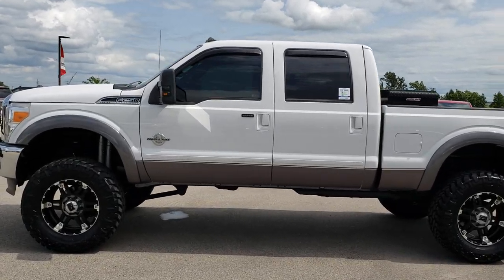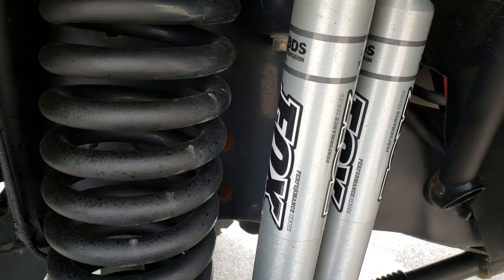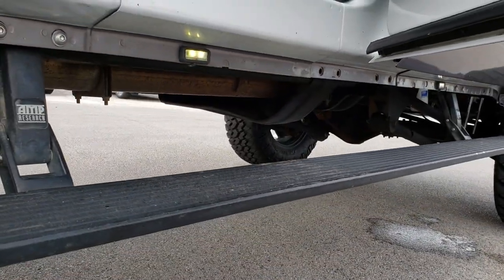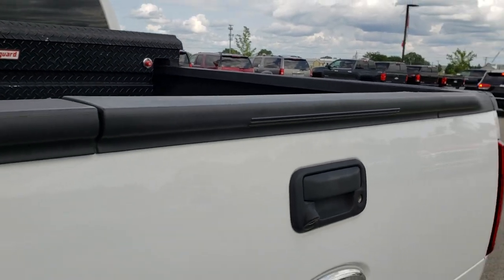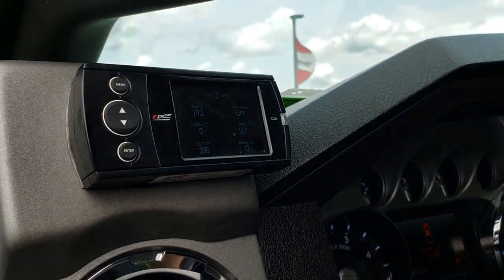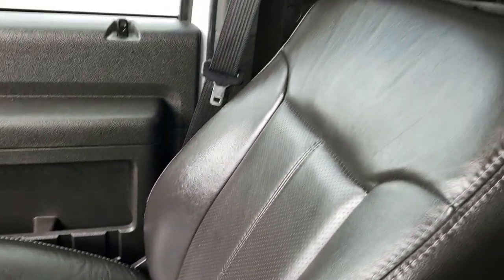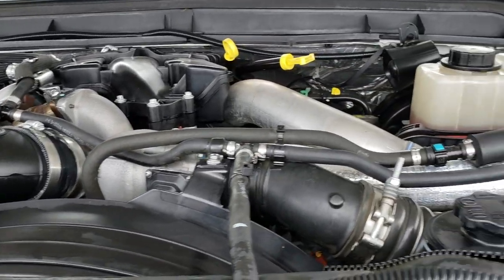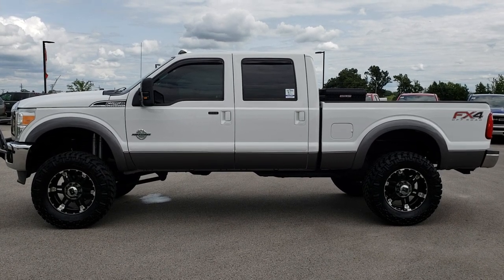2012 FORD F250 CREW SHORT LIFTED LARIAT FX4 FOND DU LAC SOLD! 9584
STOCK: 9584
PRICE: $43,499
MILES: 63,371
MAKE: FORD
MODEL: F250
VIN: 1FT7W2BTXCEC00228
LOCATION: FOND DU LAC OSHKOSH WISCONSIN, 54937 TRUCKS ON 41

1 OWNER! CLEAN TITLE HISTORY! TEXAS TRUCK! 6.7 Liter V8 Powerstroke Turbo Diesel Engine, 400 Horsepower, CREW, SHORT, LARIAT, LIFT, NEW TIRES, 4WD, FX4, NAV, HEATED/COOLED BLACK LEATHER, 4WD, BACKUP CAM, SPRAY IN BEDLINER, 20 INCH RIMS, Full Four Door Crew Cab, Short Box 6 1/2 Foot Shortbox, Lariat Package, 6 Speed Automatic Transmission with Optional Manual Tap Shift, Turn Dial 4x4 Four Wheel Drive 4WD, FX4 Offroad Suspension Package, 8 Inch BDS Suspension Lift Kit with Dual Fox 2.0 Front Shocks and Firestone Rear Air Bag Suspension, Factory GPS Navigation System, Reverse Backup Camera Rearview Camera, Non Smoker, Dual Power Air Conditioned Ventilated and Heated Seats, Black Ebony Leather Seats, Bucket Seats, Memory Driver's Seat, Full Towing Package with Receiver Trailer Hitch, Wiring and Transmission Cooler Tow Package, 4 Upfitter Switches, Tow Command Factory Electric Brake Controller, Powerscope Tow Power Mirrors that Power Telescope and Power Fold in with Built-in Directional Signals, Advancetrac with Roll Stability Control Traction Control, HDC Hill Decent Control, 3.55 Gears with Limited Slip Differential, Brand New Nitto Trail Grappler 37x13.50 R20 LT Tires, XD Series 20 Inch Rims Premium Wheels, Painted and Polished Aluminum Rims Premium Wheels, Four Wheel Disc Brakes, Power Fold Down Running Boards, 37 Gallong Auxiliary Fuel Tank, Spray-in Bedliner, Bedrail Covers, Clearance Lights, Fog Lights, Securicode Driver Side Doorcode Keyless Entry, Vent Shades, Grill Guard with LED Light Bar, AM / FM Radio Tuner, Sirius/XM Satellite Radio Capabilities Sirius / XM, CD Player, Microsoft SYNC System with Bluetooth, Hands-Free Audio System Blue Tooth, Auxiliary MP3 Jack Portable Audio Connection, Factory Subwoofer, USB C Jack, Keyless Entry with Factory Remote Start, Power Sliding Rear Window Rear Window Defroster, Adjustable Height Seatbelts, Driver and Passenger Front Air Bags, L.A.T.C.H. Child Safety System, Side Curtain Air Bags SRS Safety Restraint System, Multi-Function Steering Wheel Controls, Homelink System with Three Programmable Buttons for Garage Doors, Lighting Systems & Security Systems, Compass, Outside Temperature Display and Mileage Display, Dual Multi-Zone Climate Control , Power Adjustable Pedals, Weathertech Floormats, Storage Compartment Under Rear Seats, Woodgrain Dash Trim, Air Conditioning AC, Cruise Control, Power Locks, Power Windows, Automatic Headlights Autolamp, Tilt/Telescope Steering Wheel, 110V / 150W Auxiliary Power Outlet, Oxford White over Sterling Gray two tone paint scheme! WOW! This is the sharpest 2012 Ford F250 crewcab shortbox 3/4 ton lifted truck we have ever had on our lot! Yow won't be disappointed in this one! Make your move before this super clean ride is gone!

STOCK: 9584
PRICE: $43,499
MILES: 63,371
MAKE: FORD
MODEL: F250
VIN: 1FT7W2BTXCEC00228